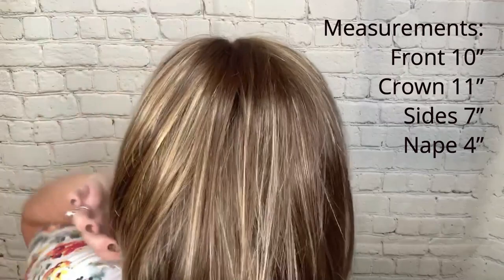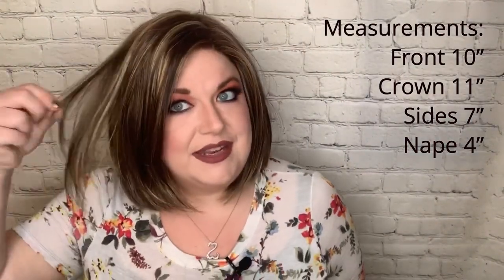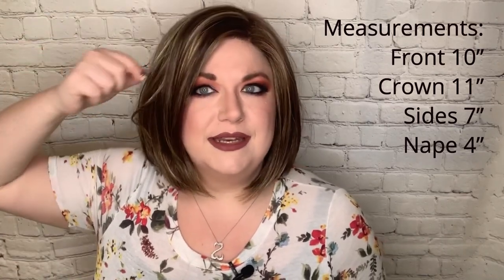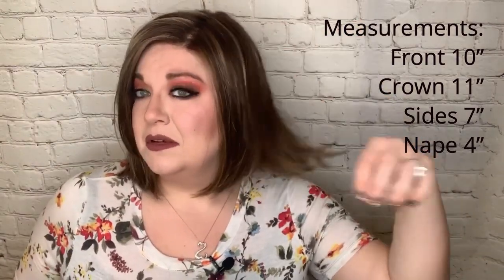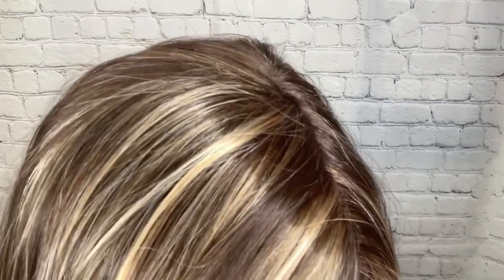JAMISON by ESTETICA DESIGNS in color CARAMELKISS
Here is a review on Jamison BY Estetica Designs in color CaramelKiss.  i filmed this 7/6/2019

My measurements:
Circumference 22.75-23”
I have no neck. Haha
My forehead is about 2.5”

Here are some of my favorite Products:  ( All of these products I have purchased myself and can recommend them with a health conscious.)

Jon Renau  - 3 piece Synthetic Hair Kit

Jon Renau - HD Detangler Spray

Argan Oil - Jon Renau ( A MUST FOR HUMAN HAIR!!)

Jon Renau - Conditioning Spray

Jon Renau - Flexible Gel Spray

Milano Lace Wig Grip

GEX Wig Wrip

Jon Renau set of 3 Wide Tooth combs

Estetica Designs Shampoo

Estetica Designs Wig Care Bundle - 5 piece!

Estetica Designs Conditioner

Estetica Designs Revitalize & Shine Mist Spray (detangler!!)

Movo Smartphone mic and adapter and phone holder ( I use this for all my videos and vlogs)

Neewer Light Ring 18”

Walker Tape Ultra Hold Mini Tabs (3 Pack!)

My cell phone case!

Canvas Block head tri pod stand!

6 plastic wig stands

My long charging cable for my iPhone

Apple Lightening to 3.5mm headphone (I always lose these and find these cheap here!)

Cell phone cup holder

Great Essential Oil diffuser

This is out nicer Bamboo light up Essential oil Diffuser we have in our living room